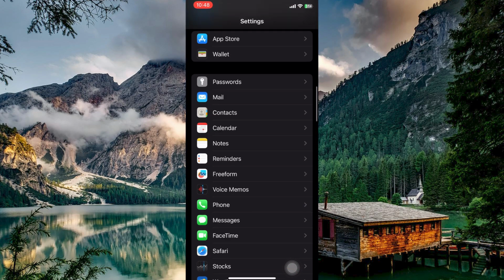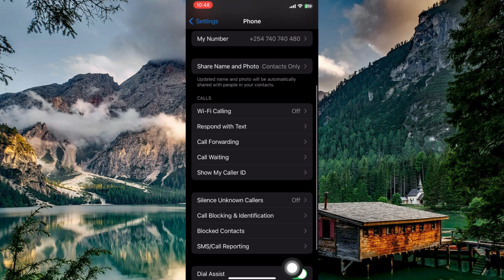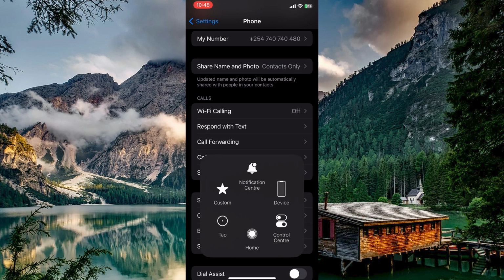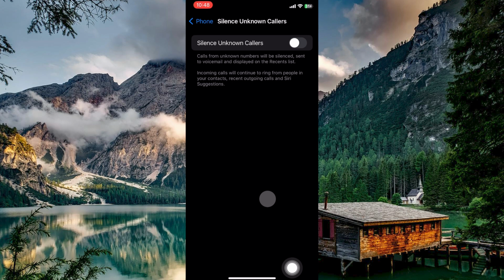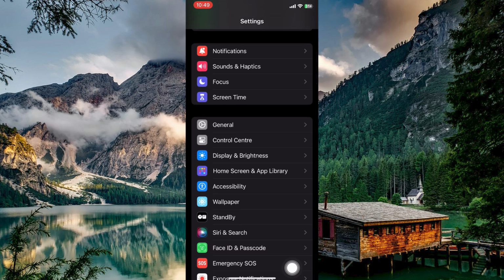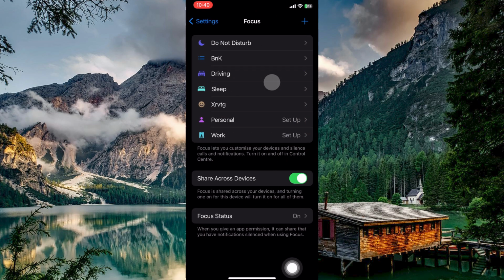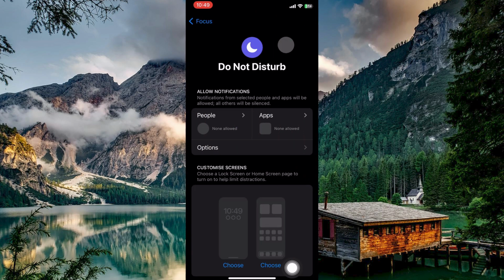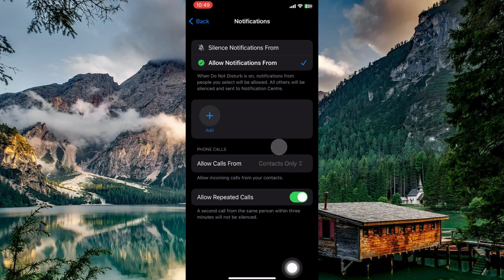How To Block No Caller ID Calls on an iPhone (2025)